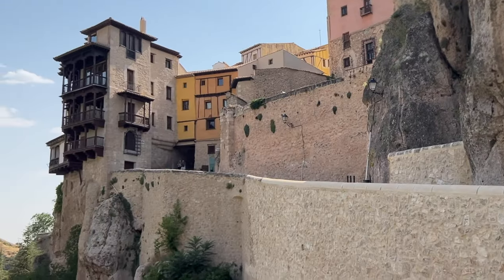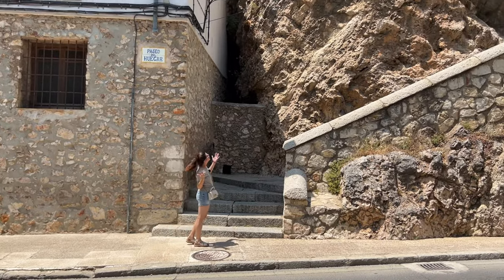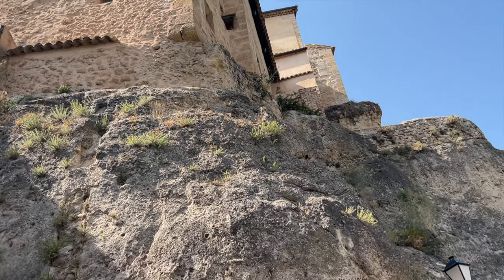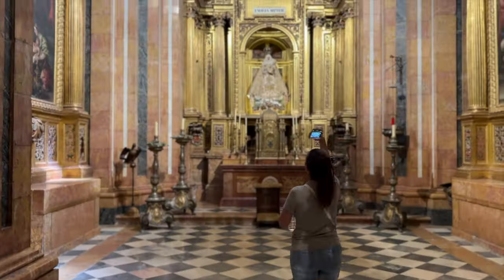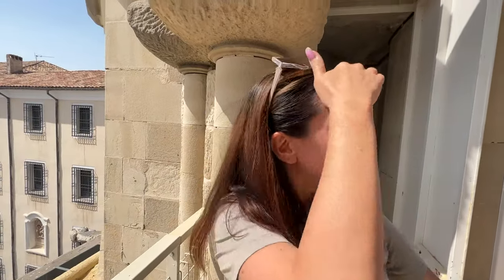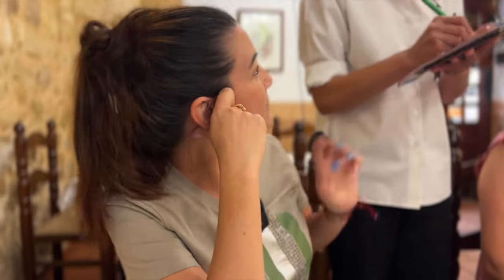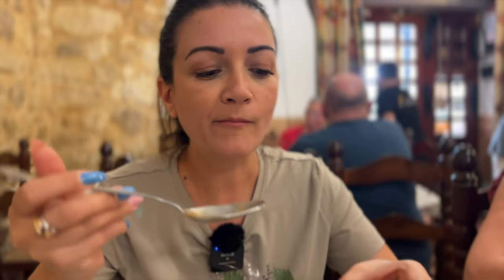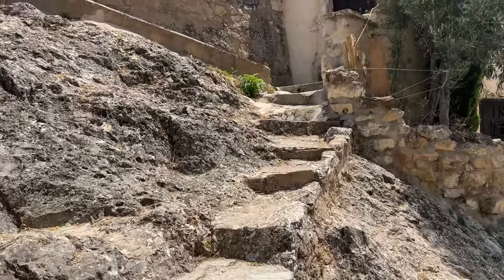Best Day Trip from Valencia, Cuenca the City of Hanging Houses and Manga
Cuenca is one of the best day trips you can take from Valencia. Only 1h away on a train and you are in this museum city full of history, 15th century hanging houses portrayed even in Japanese manga stories. The landscape is gorgeous and there are a few super interesting museums to see.